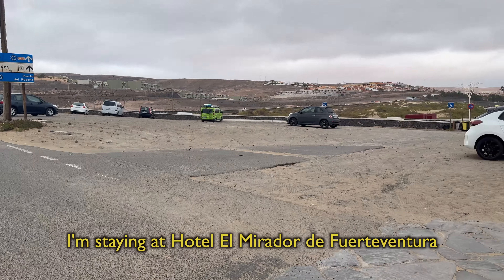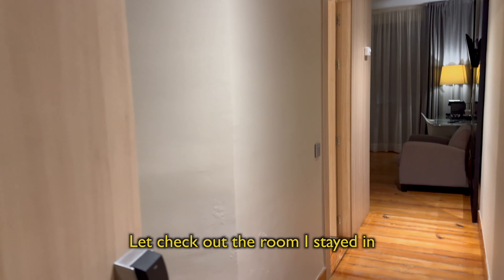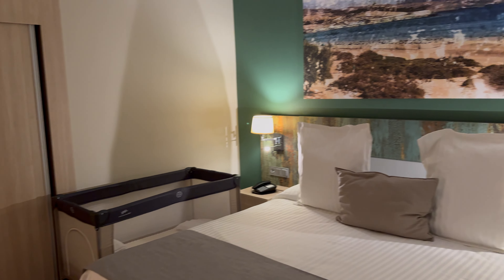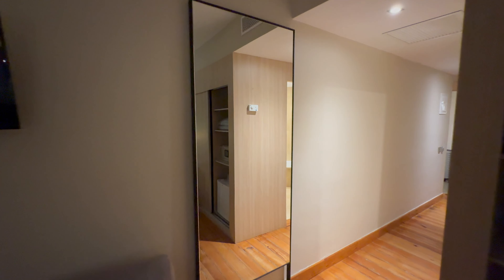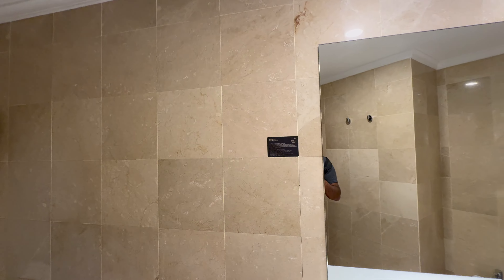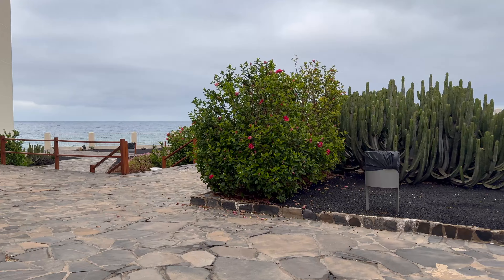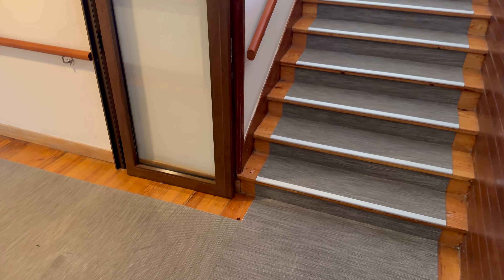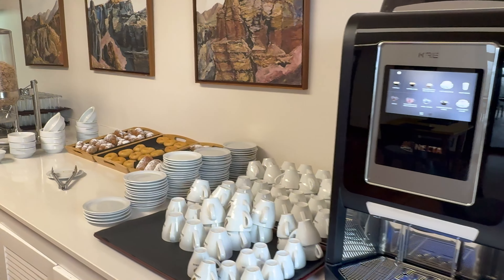IS THIS THE BEST 4 STAR HOTEL IN FUERTEVENTURA? HOTEL EL MIRADOR FUERTEVENTURA [FULL HOTEL REVIEW]